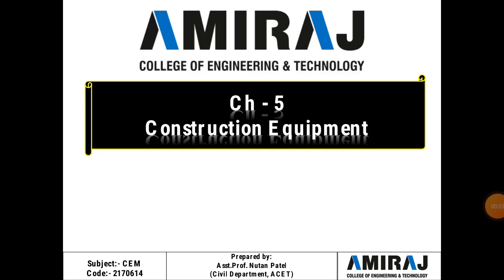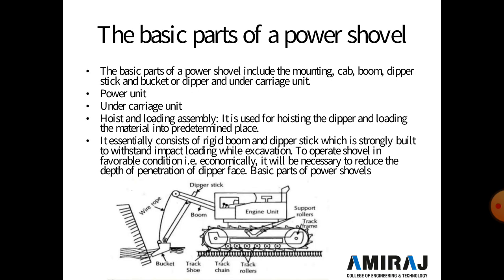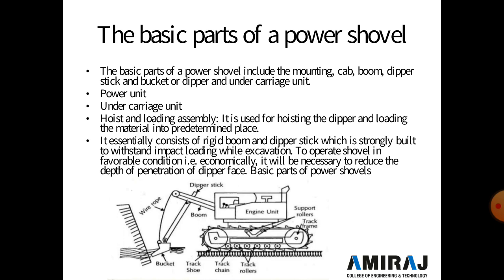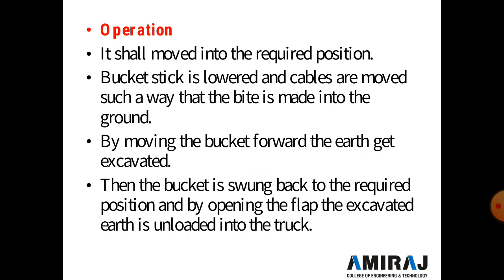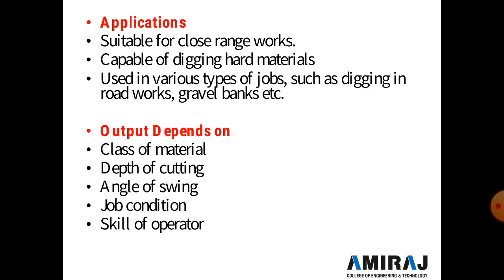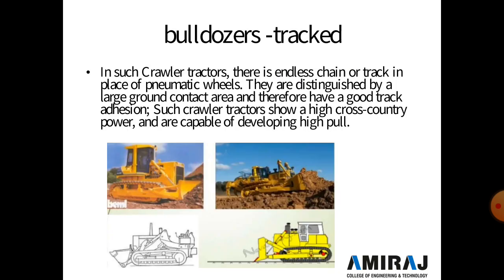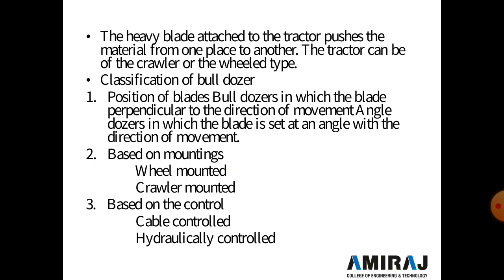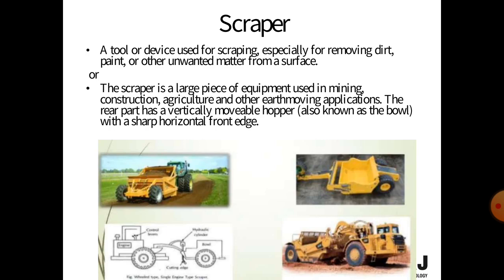3170614_Construction Management_Chapter 5 Construction Equipment Lecture 11